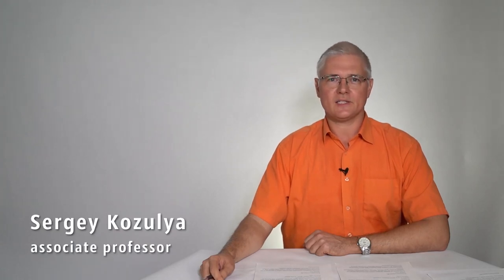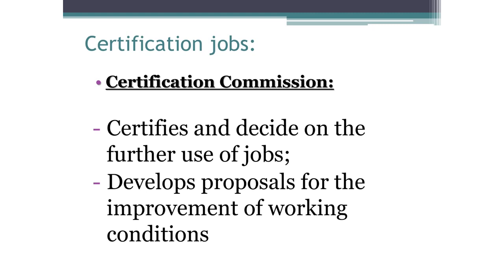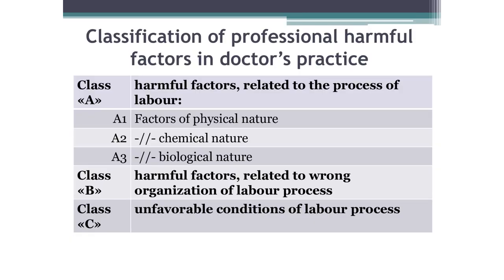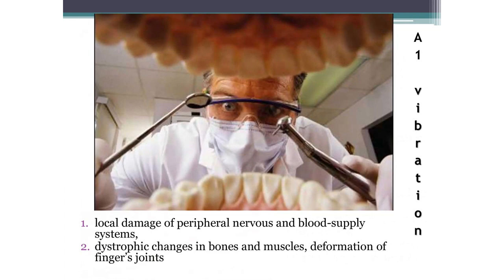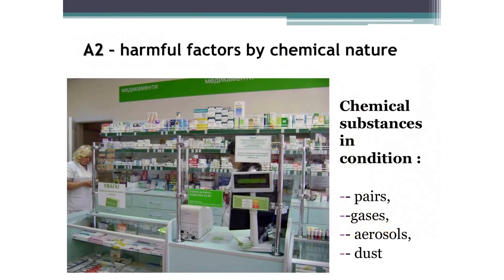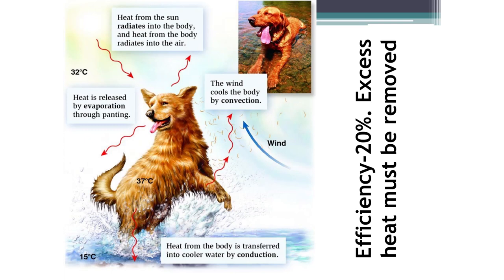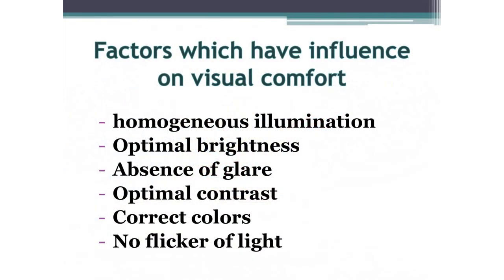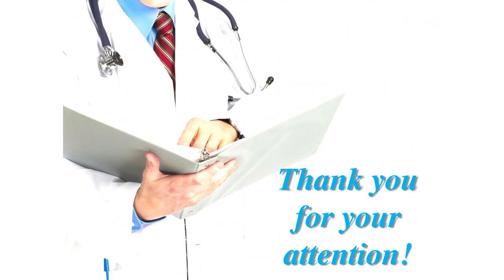13:50 Doctor’s safety of work. Creation of comfortable conditions of work.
Кафедра гигиены общей с экологией
лектор  доктор медицинских наук, профессор Козуля Сергей Валерьевич